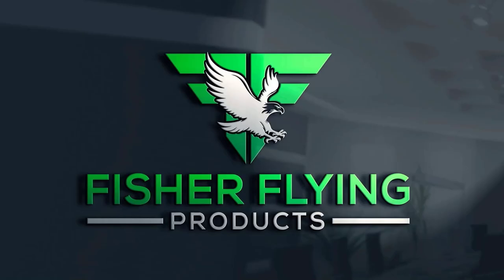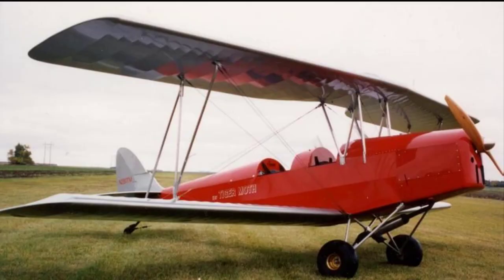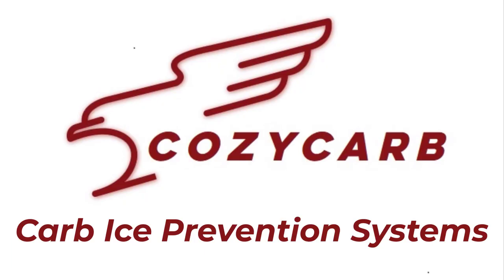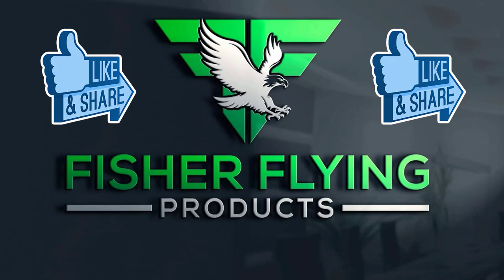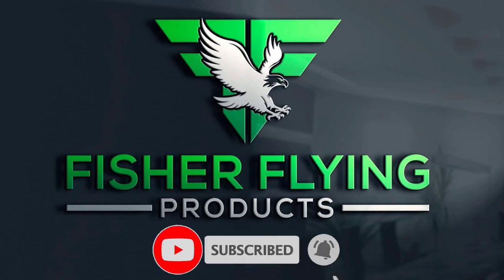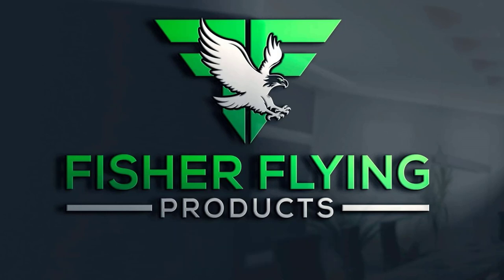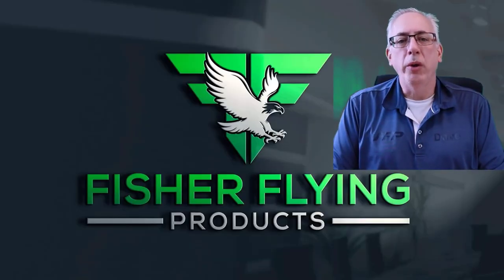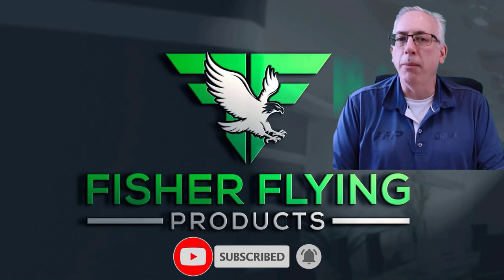FISHER FLYING PRODUCTS - AIRVENTURE OSHKOSH 2021 - DAY 2 UPDATE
Grace Turk gives us an update from Day 2 of AirVenture Oshkosh 2021